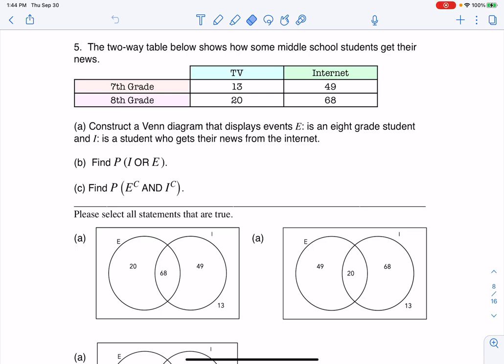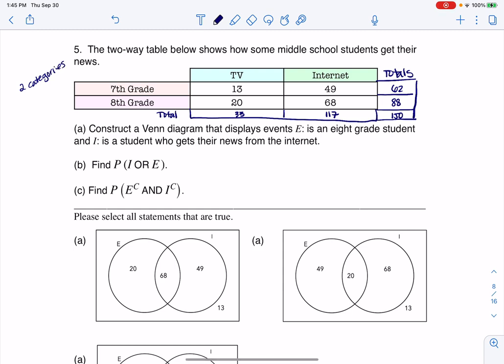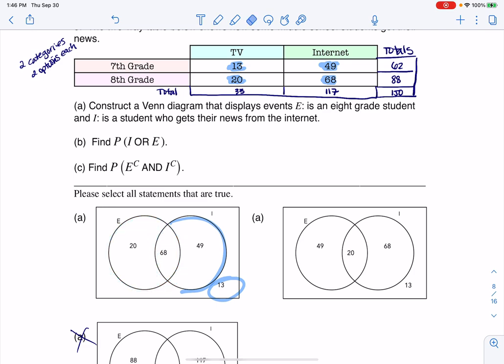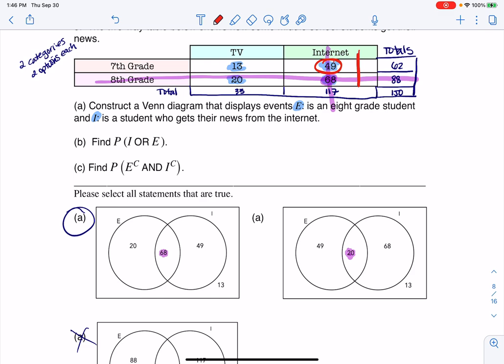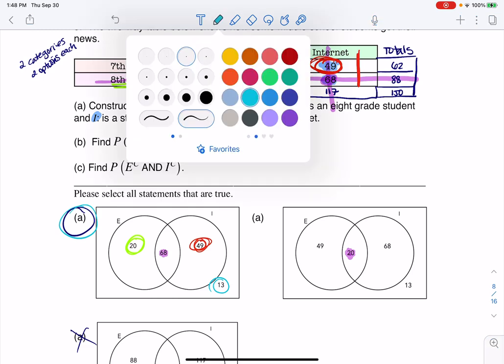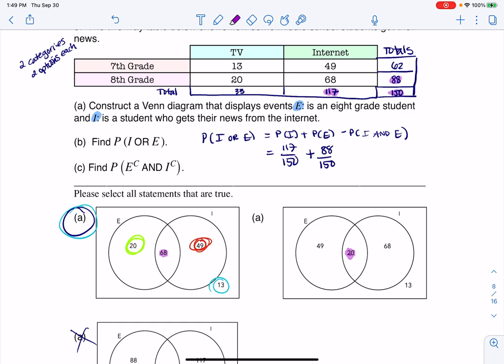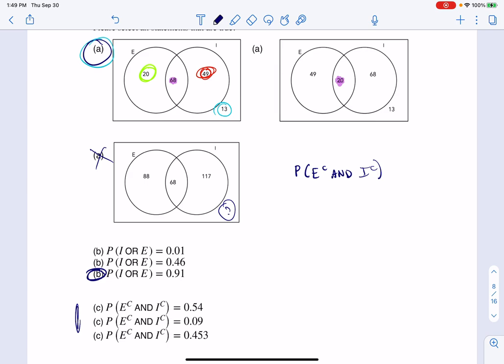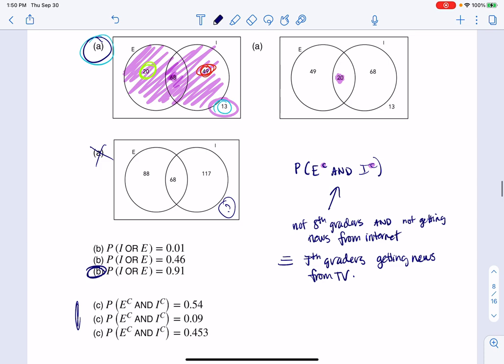Math 43 Sample Midterm 1 MA5